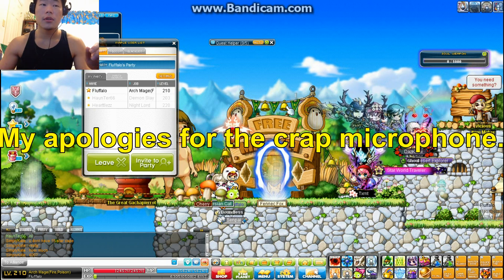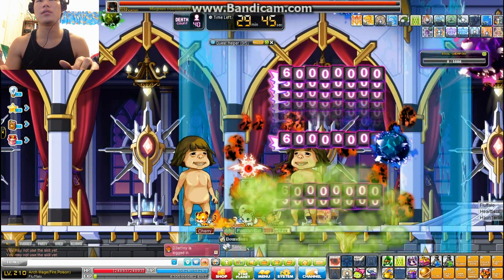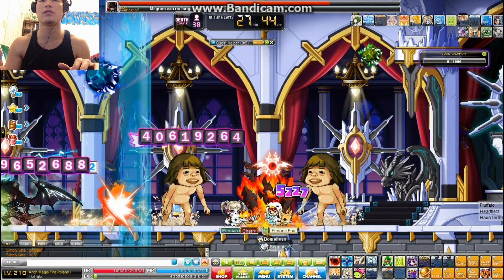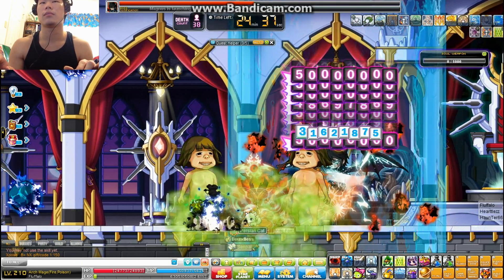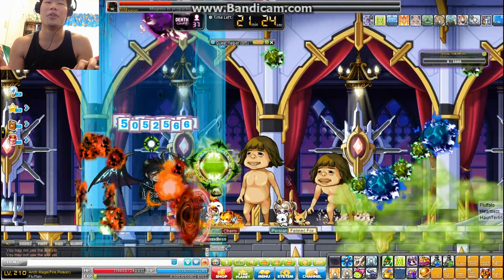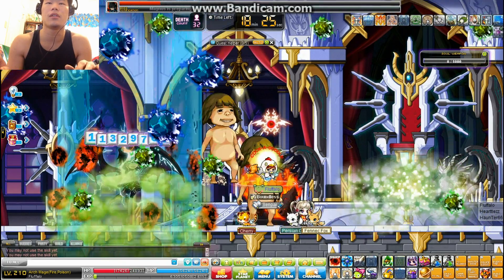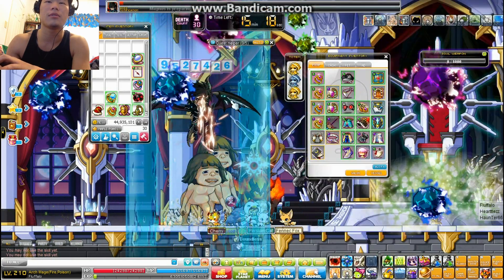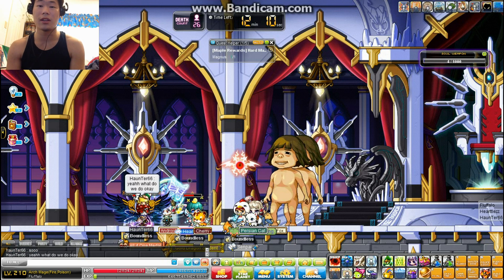Lv 210 Fire Poison Archmage solos Hard Magnus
Sorry. only 1 video today. 2 hours of editing due to continuous crashing and 6 hours of rendering. 1080p rendering for such a long video? Never again.

Why did I do a face cam? I wanted to test the size of the facecam on the finished product since last video's facecam was friggin huge.

Do I regret putting a facecam in this video? I do. LOL!

I tried to title my video like they do in those amazing ass KMS videos. Actually, now my title looks a bit weird but I kind of like it.